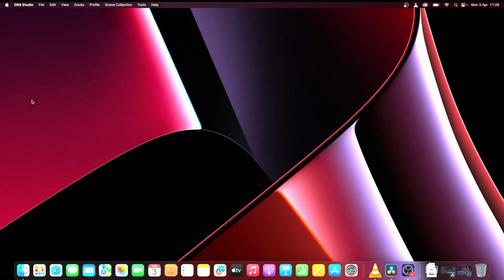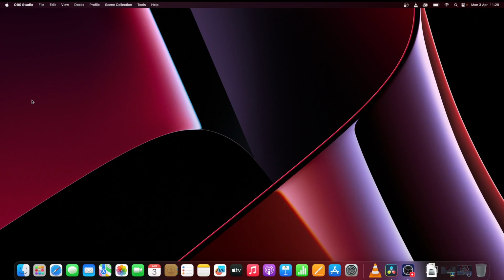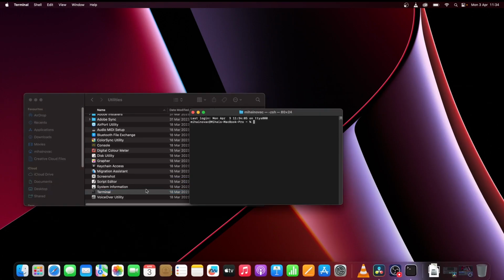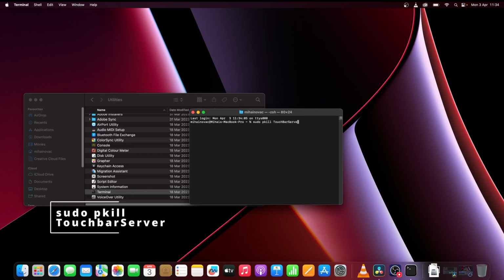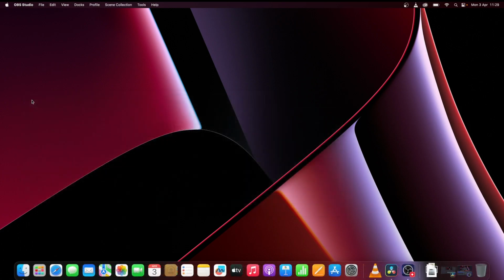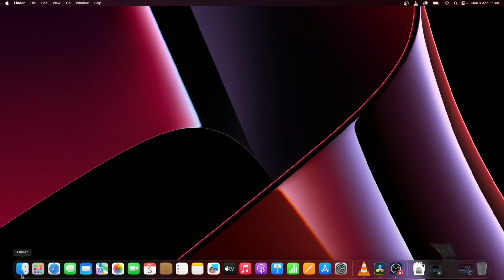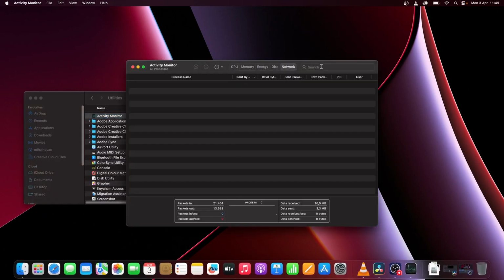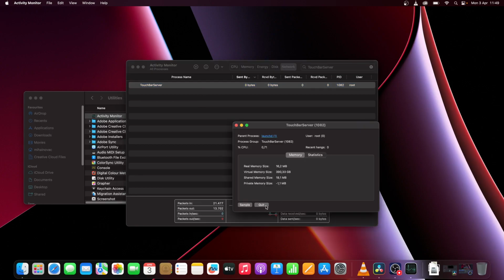2 Ways to Fix the MacBook Touch Bar Not Working Quickly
Welcome to our YouTube tutorial on how to quickly fix the MacBook Touch Bar not working issue! Are you experiencing problems with your MacBook's Touch Bar and looking for easy and effective solutions? Look no further, as we've got you covered with two efficient methods to resolve this issue.

In this comprehensive tutorial, we will walk you through two ways to fix the MacBook Touch Bar not working problem. Whether you own a MacBook Pro or MacBook Air, these methods can help you get your Touch Bar up and running in no time.

We'll start by explaining the common reasons why the MacBook Touch Bar may stop working. From software glitches and conflicts to hardware issues, we'll explore the potential causes behind this problem. Understanding the root cause is crucial for selecting the right solution.

Method 1: Reset the Touch Bar Settings
We'll guide you through the process of resetting the Touch Bar settings on your MacBook. This method involves restarting the Touch Bar and restoring its default settings. You'll learn how to access the Touch Bar settings and perform a reset, which can often resolve software-related issues causing the Touch Bar to malfunction.

Method 2: Reset the SMC
The System Management Controller (SMC) is responsible for managing various hardware components, including the Touch Bar. We'll show you how to reset the SMC on your MacBook, which can help resolve hardware-related issues affecting the Touch Bar's functionality. You'll learn the specific steps required to reset the SMC, depending on the model and year of your MacBook.

Throughout the tutorial, we'll provide step-by-step instructions and practical tips to help you navigate through the troubleshooting process. We'll also highlight potential pitfalls to avoid and share additional tips for maintaining the optimal performance of your MacBook's Touch Bar.

Remember, if the issue persists or if you suspect a hardware problem, it's recommended to seek professional assistance from an authorized service provider.

Join us on this MacBook journey and learn how to quickly fix the Touch Bar not working issue on your device.

Get ready to regain control of your MacBook's Touch Bar and enjoy its convenient features and functionality. Let's dive in and troubleshoot the issue together!